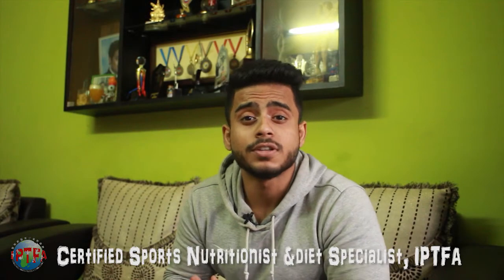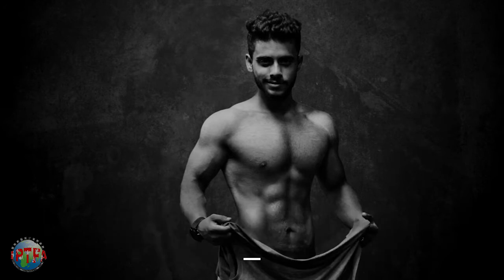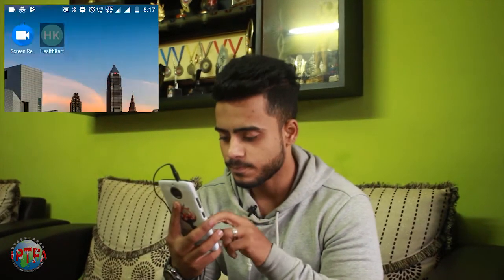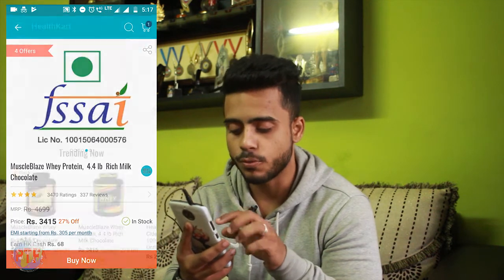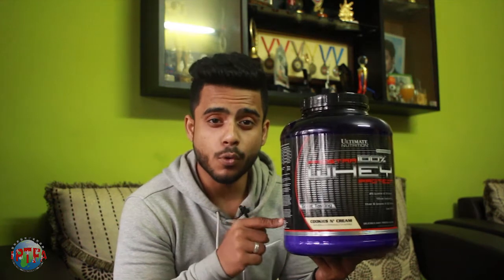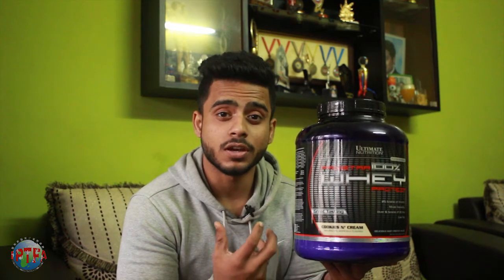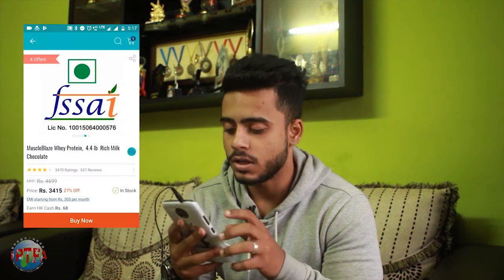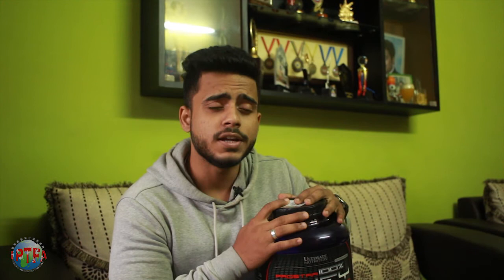INDIAN VS IMPORTED WHEY PROTEIN!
Hey guys, in this video we are going to compare the difference between an indian whey protein and an imported whey protein. The brands I have chosen over here is Muscleblaze and Ultimate nutrition.
It is essential for you to know that on which brand you should be spending your money, is it really worth it spend on imported brands or are Indian brands really that effective?
Let's Break it down in this video !

Hey there, If You are New to this channel then You have come to Right Place Where all you Fitness Queries Gets Sorted In Totally Desi way. I am Certified Sports Nutritionist & Diet Specialist , IPTFA ,Hong Kong. I am from Varanasi ,Uttar Pradesh, Say Hi if You Are near by. I wish to bring about a change in the health & well being of The Everyday Guy. Also Simplifying fitness so that it becomes an easy lifestyle for every single person.
So, I would Love To Help You All Guys